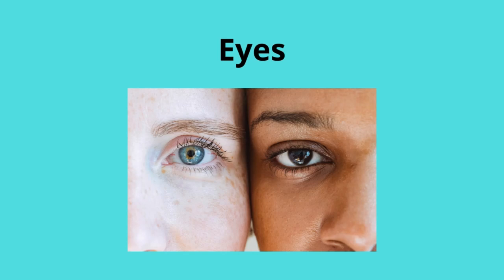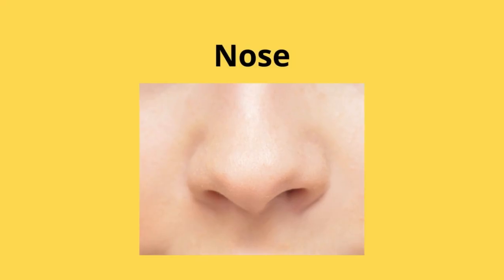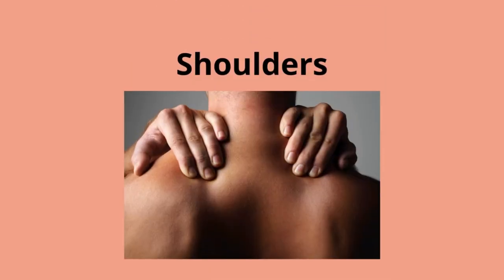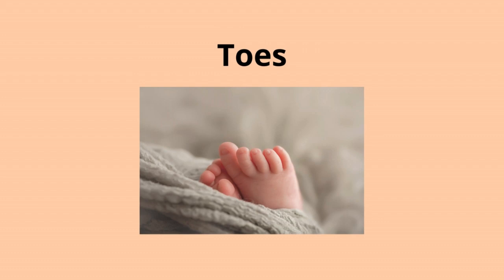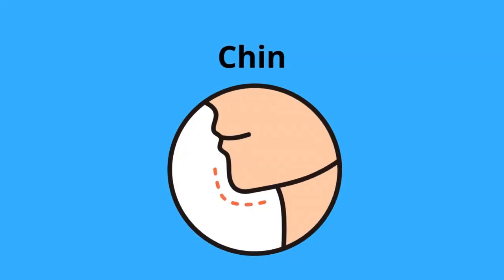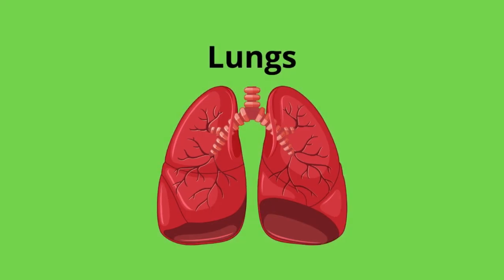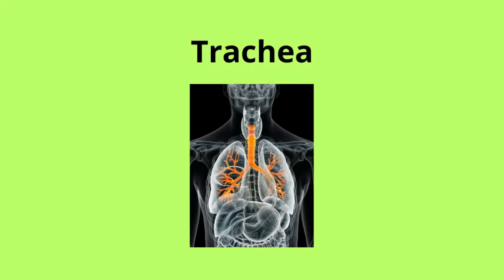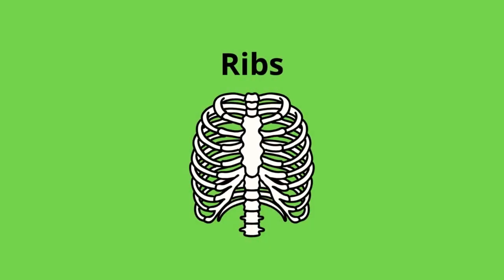"Discover 47 Essential Parts of the Human Body!"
"Welcome to our exciting exploration of the human body! 🧍‍♂️✨ In this quick video, we’ll introduce you to 47 essential parts, covering both external features and internal organs that define our anatomy. From skin and hair to the heart and lungs, each word is paired with engaging visuals to help you learn about the incredible systems that keep us functioning. Let’s dive in and discover the wonders of the human body together! 📚💪 Don’t forget to share your favorite part in the comments! 💬"